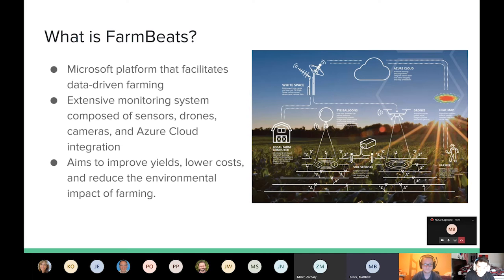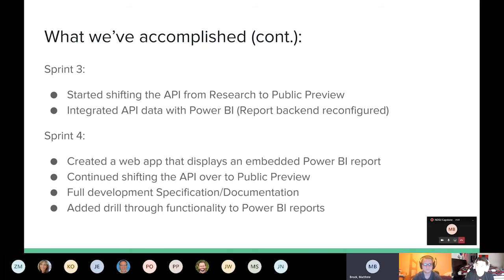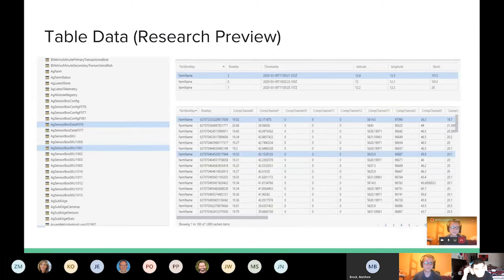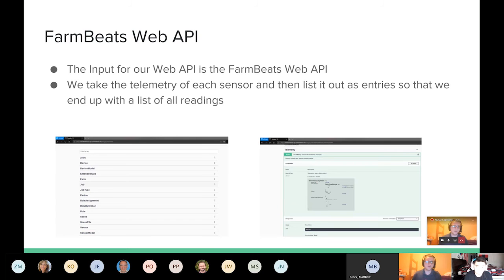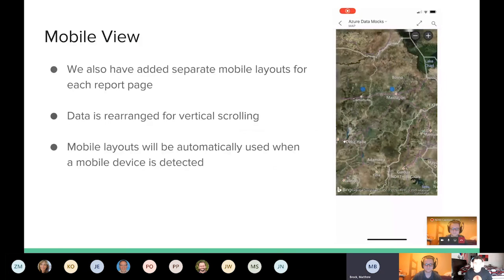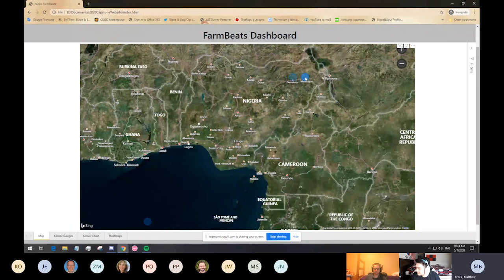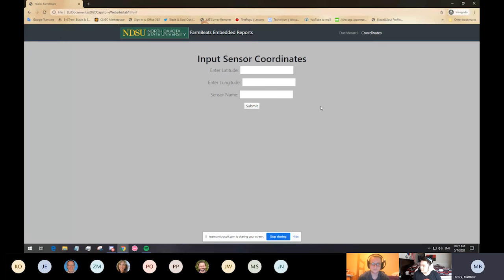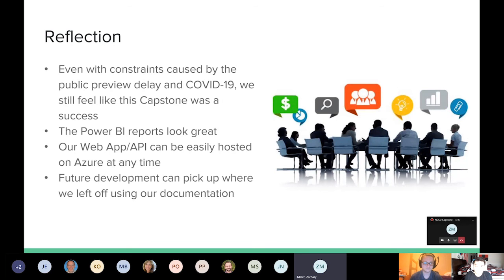Final Presentation Microsoft